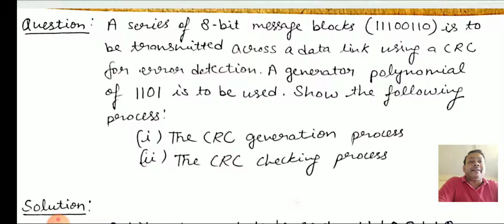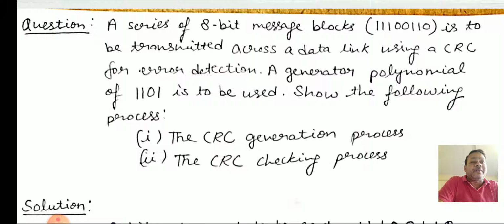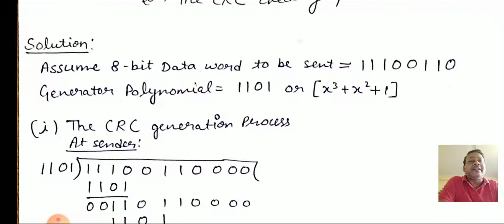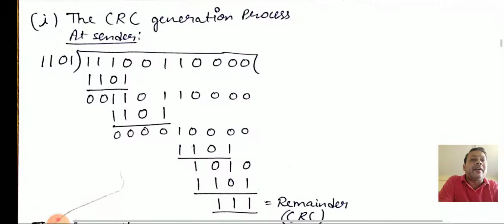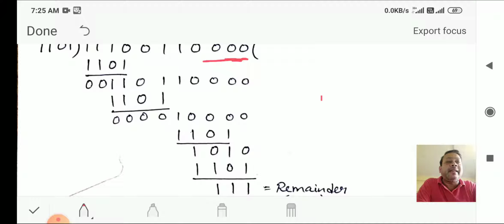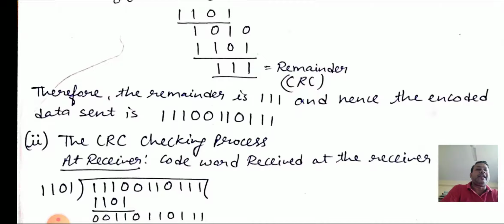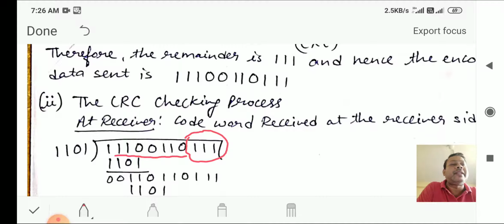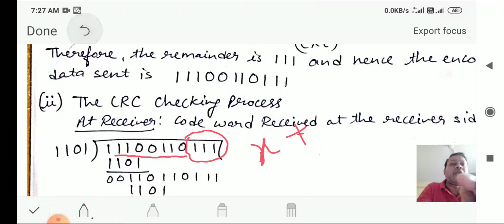CRC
Error Detection using Cyclic Redundancy Check